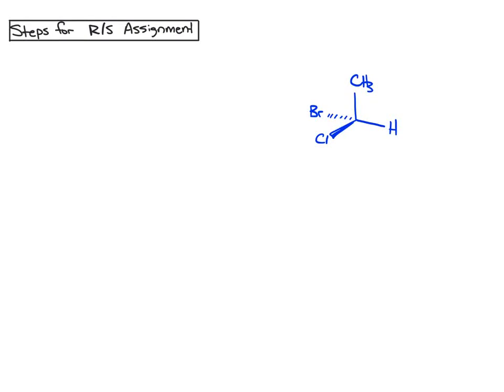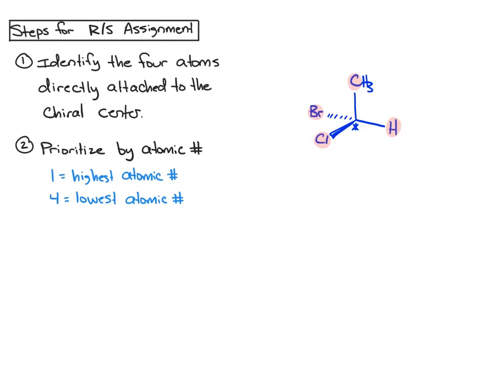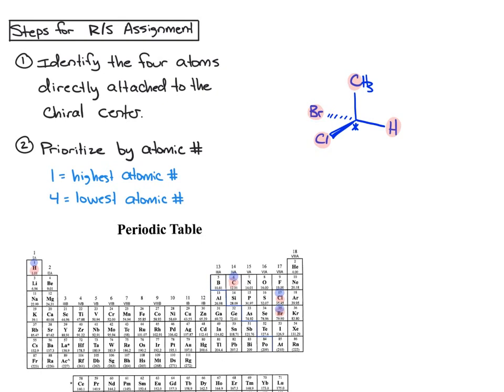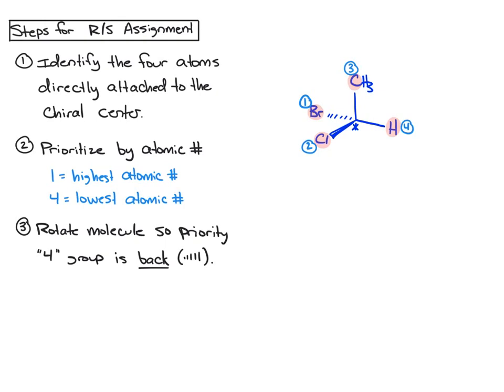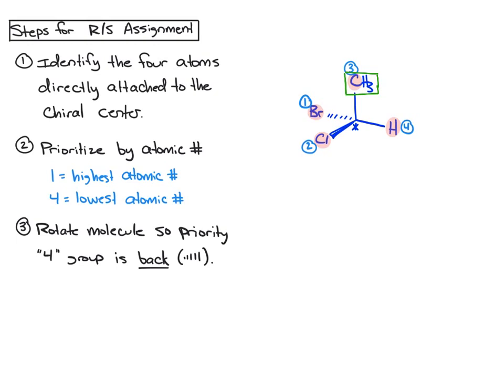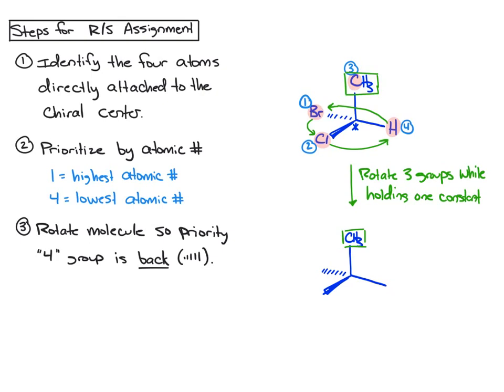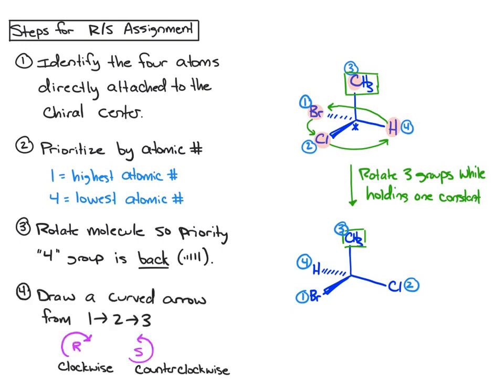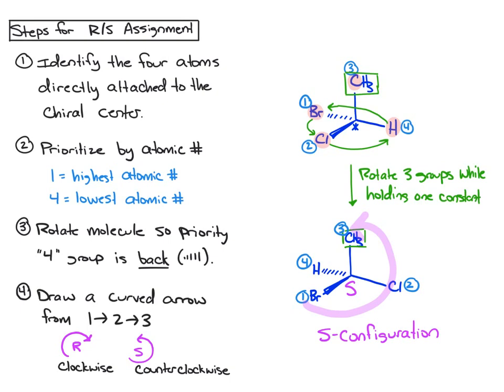5.6.2 - Basic Steps to Make an R/S Assignment